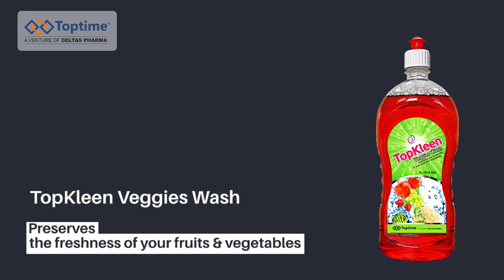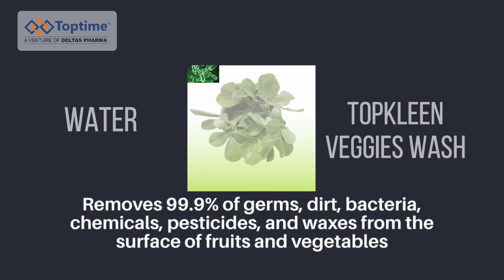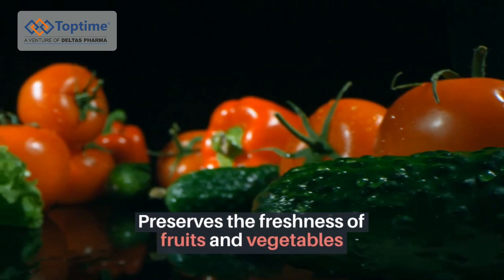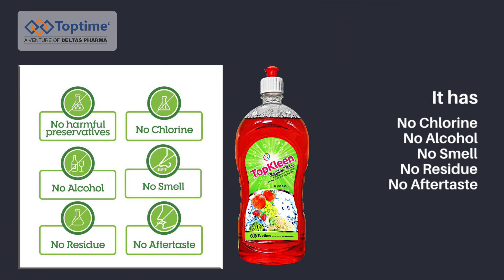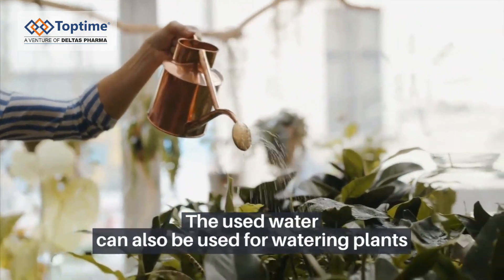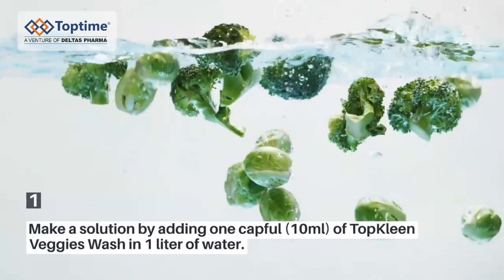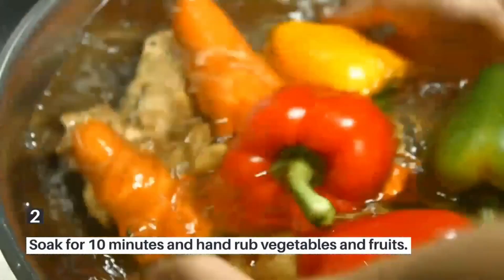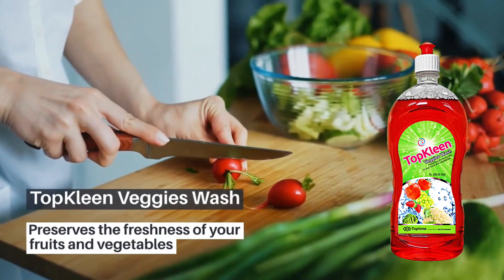TopKleen Veggies Wash